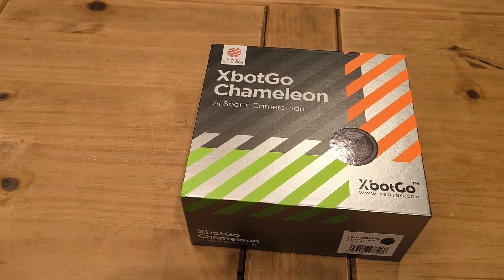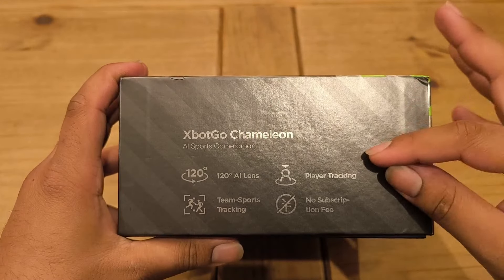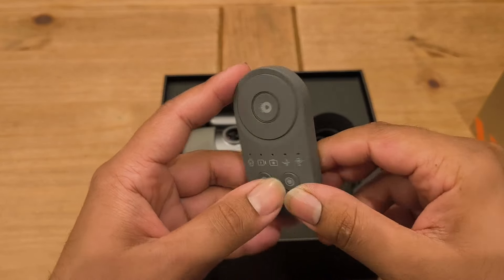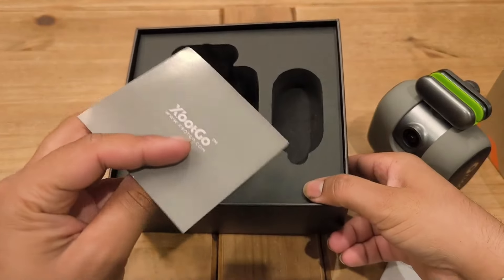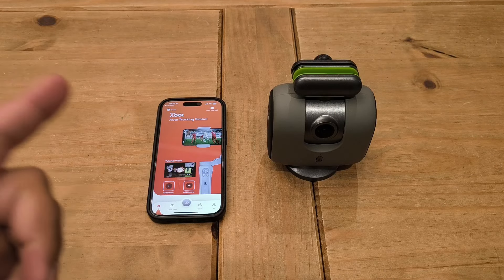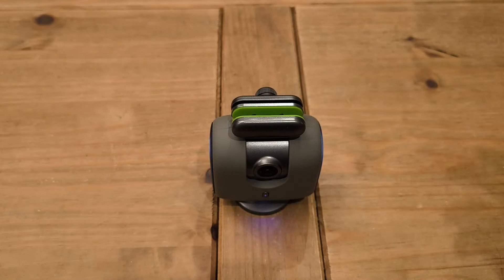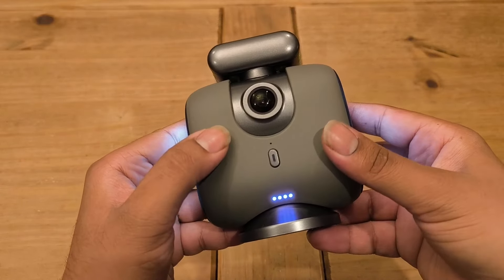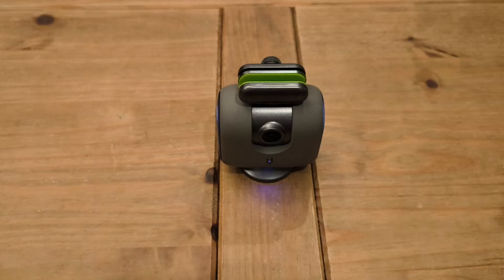XbotGo Chameleon AI Sports Tracking Cameraman Unboxing & Review | Best AI Camera Tech?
(ONLY AVAILABLE ON CERTAIN PRODUCTS)

Get 12,000 Avios Points for Free! That's a flight to Rome! Sign up with AMEX by clicking the link ✈️🛫

Get a FREE Amazon Prime Trial, Get One Day Delivery for Free, Free Deliveroo Plus, Free Amaozn Music and Watch the Top TV Shows and Movies with Prime Video.

What I use:
Camera: Xiaomi 13T Pro
Tripod: K&F Concept TM2534
Lighting: 50x70cm Softbox Studio Lights
Editing: Filmora